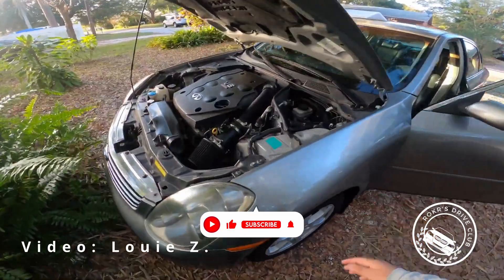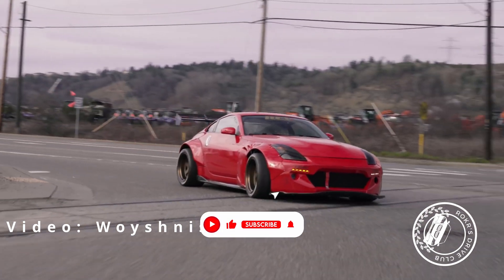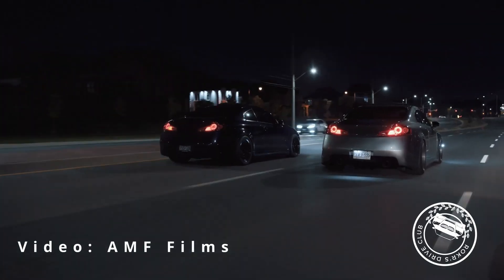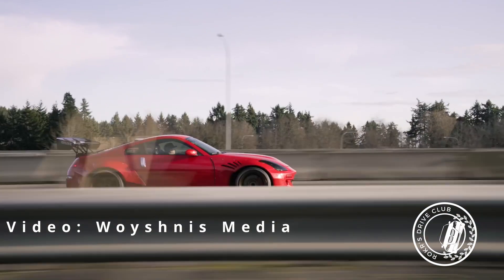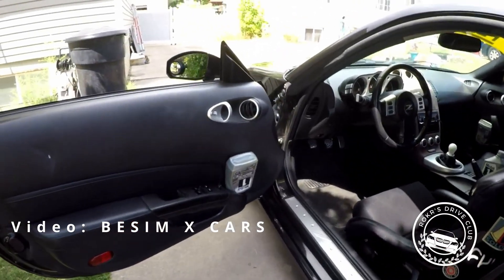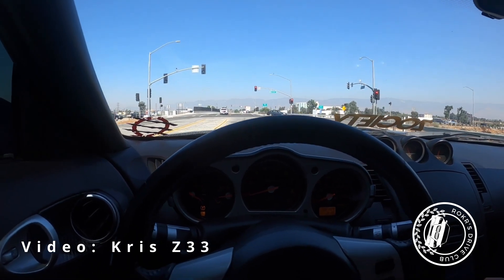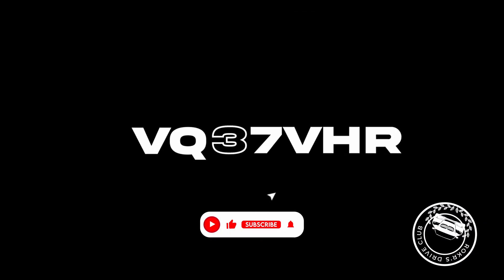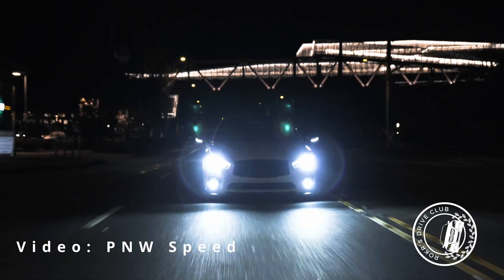Explained Like You're Five | Nissan VQ Engines VQ35DE - VQ37VHR and Everything in between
So let's start with the VQ35DE

Where VQ is the family name.

35 is the displacement at 3.5L

D for dual over head cam

and E is for multipoint fuel injection.

The DE ranges from 287hp. depending on the vehicle.

These engines are found in the 2002 – 2006 Nissan 350Zs

and

2003 – 2007 Infiniti G35

These motors are great but suffer from oil consumption problems or in layman's, the car burns off the oil.

 which is generally only harmful if you don't replace the oil.

But in-spite of that, The DE loves bolt ons.

Bolt ons include but aren't limited to  the air intake, intake plenum,

exhaust manifolds, y-pipes, test pipes and exhaust system to unleash the VQ35DE's hidden power.

After that you'd need a tune. You can opt for an off the shelf tune or find yourself a tuner.

If you're looking into extreme gains, then you can achieve that with forced induction

but be warned,

you shouldn't attempt this unless your motor has some forged internals other wise you risk blowing up your DE.

You may get away with just low boost but you'll need a really good turner if you want reliability.

VQ35DE Rev Up

This Was an updated version of the original DE motor that increased hp but lost a little torque with it. At 300hp. This motor still consumed a lot of oil.

You could find these in the mid year 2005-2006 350Z enthusiast cars and Infiniti G35s.

There's a lot of changes inside this motor that'll bore you but The Rev up motor is the best of the two DE motors.

VQ35HR

This is the engine that you want if you are looking at these cars.

It fixed everything that was wrong with the DE.

The HR in the engine code actually stands for High Rev or high revolution.

I see this as the K series of the VQs.

This motor has around 313hp stock

and if you wanted to add forced induction, these are the engines to handle it.
I'm not gonna say you can't swap these engines for a better one. For example changing your DE for an HR. but I will say; it won't be as easy or cheap as a Honda engine swap.

Now let's go to the newer and more popular engine,  the VQ37
This engine is used again in a lot of vehicles but we're still talking G37 and 370Z.

We can include Q50 and q60 because the 3.7 are in those as well.
VQ37VHR

The VQ37 is a naturally aspirated 3.7L V6 which produces 325-350hp depending on the car.

When it comes to modification

It's up to you on the route you'd like to take being that these motors are pretty bulletproof up to the 600whp range before you'd need to fiddle with the internals.

Bolt ons and forced induction is the way to go.

This includes exhaust, intakes, fuel injectors…